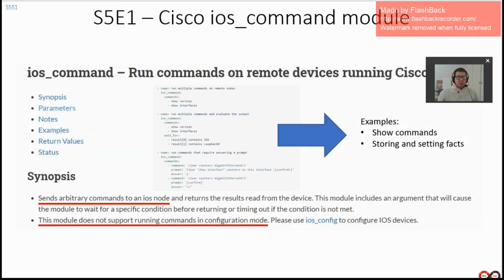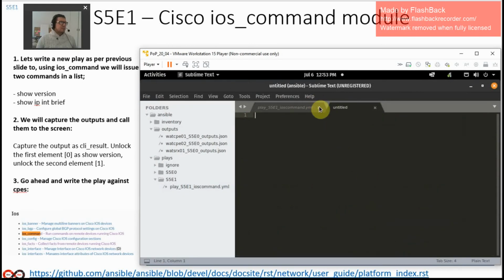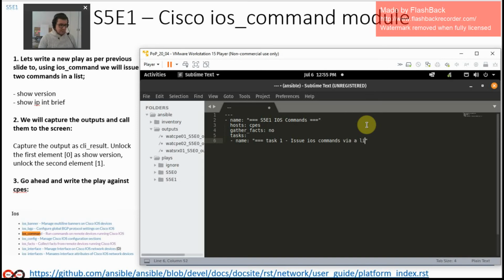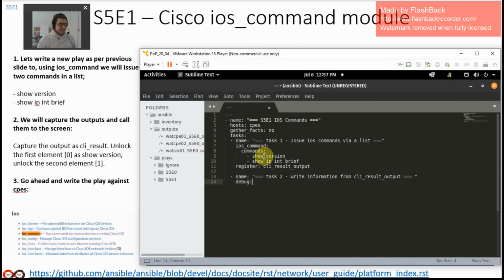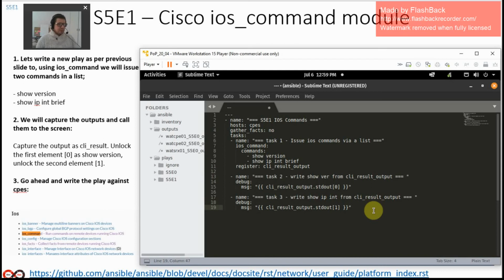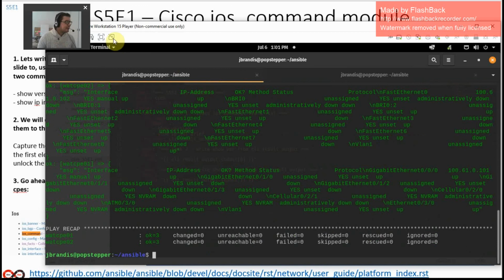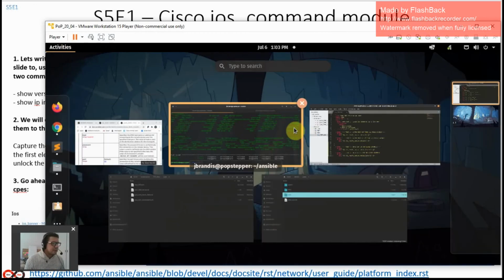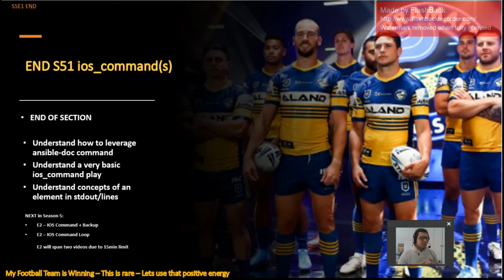S5E1- Ansible - ios_command - Season 5